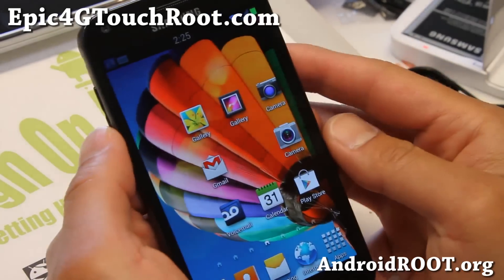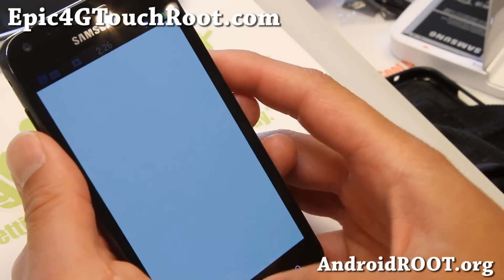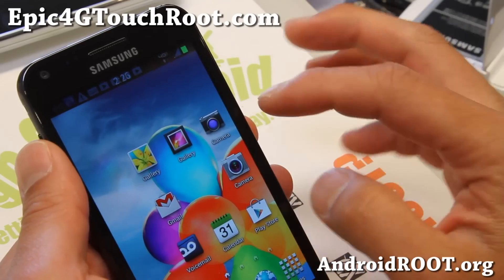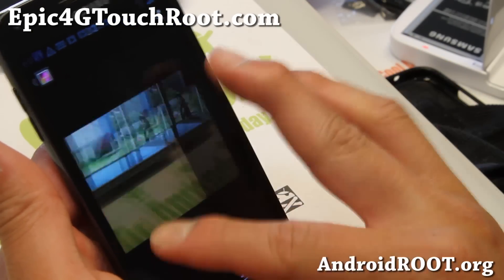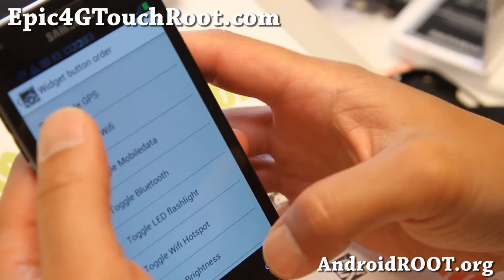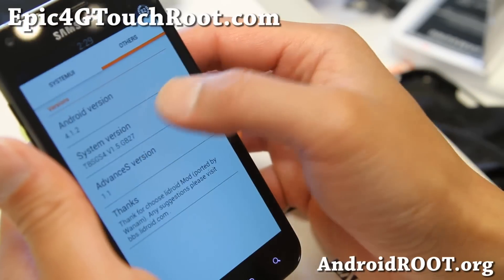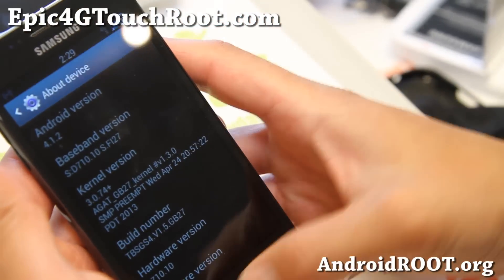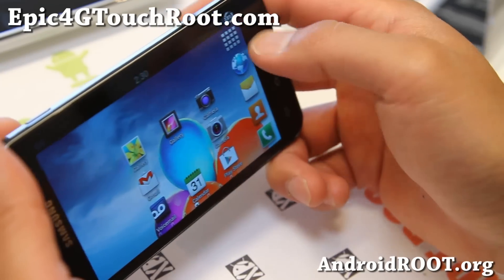TouchedByS4 ROM for Epic 4G Touch!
Here's a quick overview of TouchByS4 ROM for Epic 4G Touch Android smartphone users.